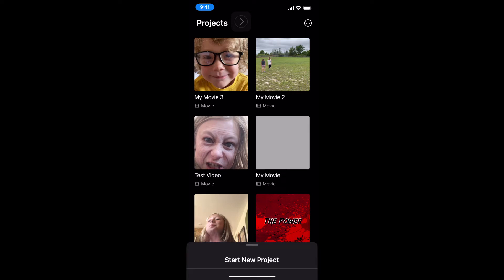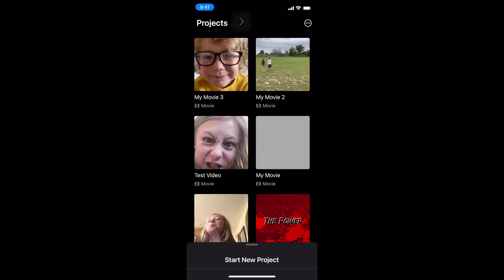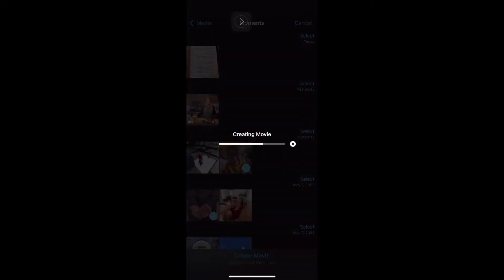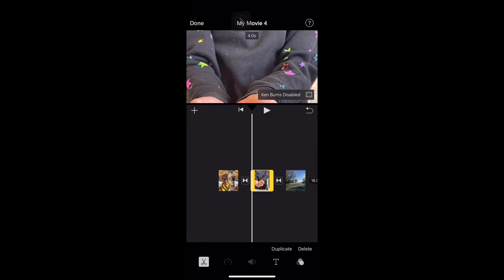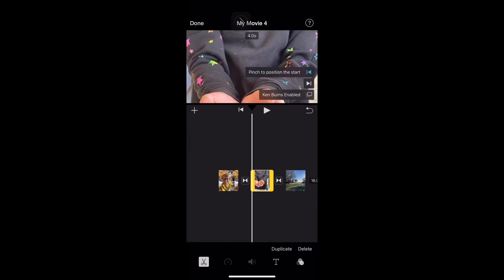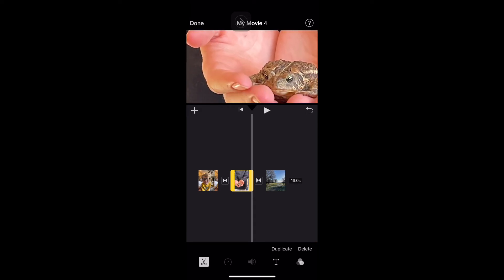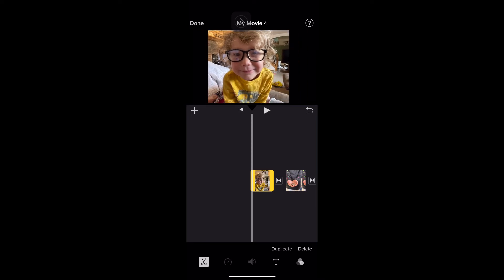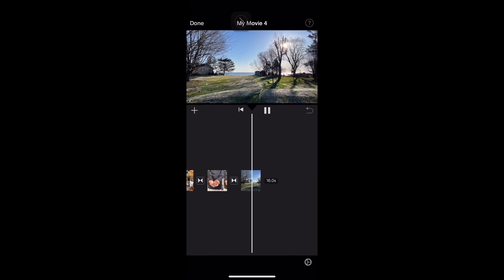How to Zoom in on a Picture in iMovie on an iPhone | Quick and Easy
This video is in response to a question asked on my original video.

How to do a Slow Zoom in iMovie | iMovie Tutorial 2020